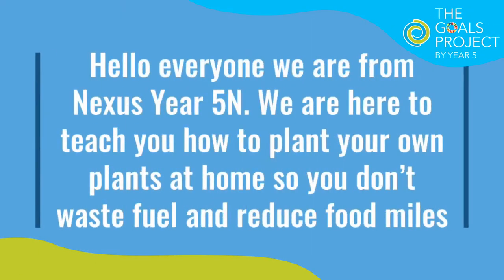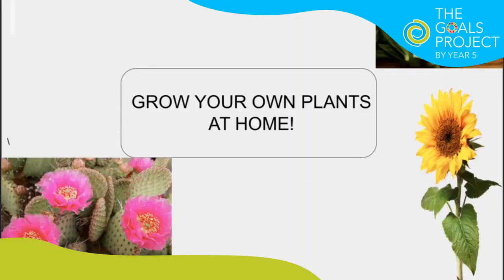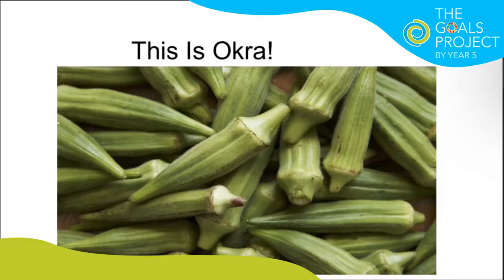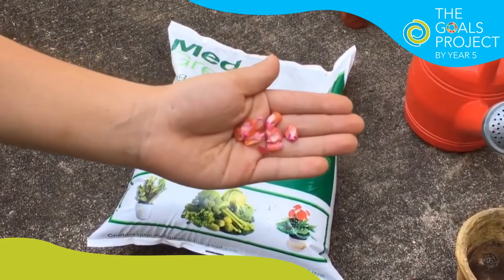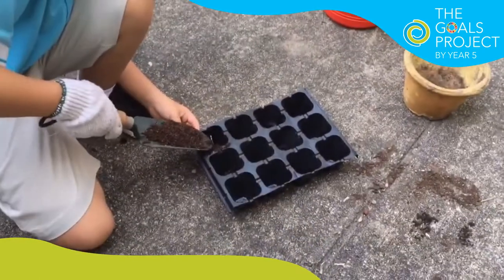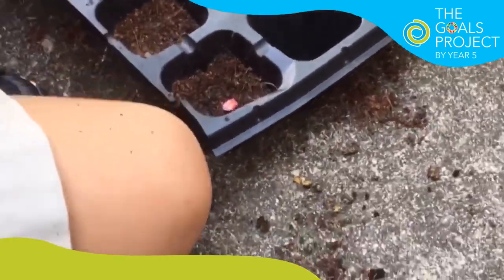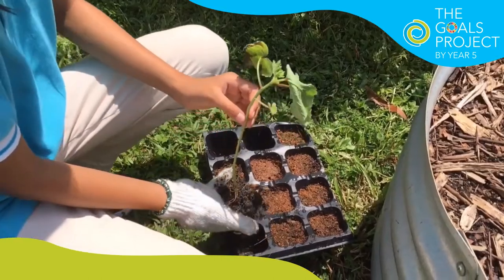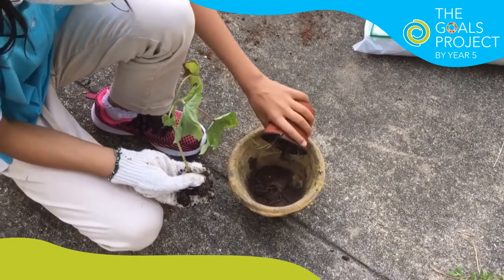Year 5 learners share on growing own food for The Goals Project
At Nexus, we believe in the importance of environmental literacy in making global citizens out of our learners. As part of their The Goals Project where they learn about Global Goals for social good, our Year 5 learners Airis, Anven, Hazim, Noah, and Ryan decided to share on how to grow your own food at home! 🌱

Growing your own food at home not only saves you money, but also reduces food miles, fuel usage, and pollution. We are proud of our learners for taking a brave step towards saving the Earth and for producing a video by themselves.